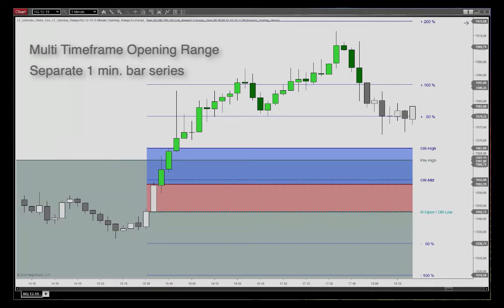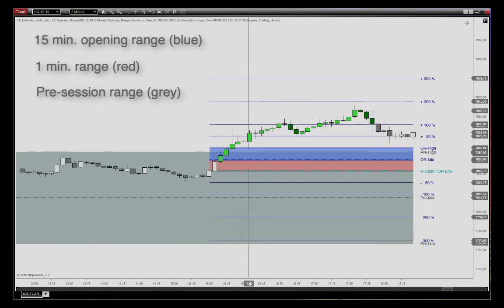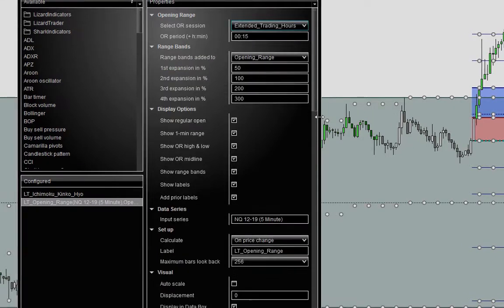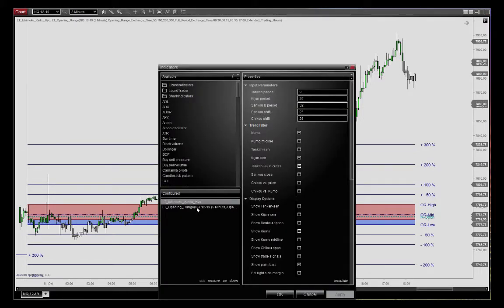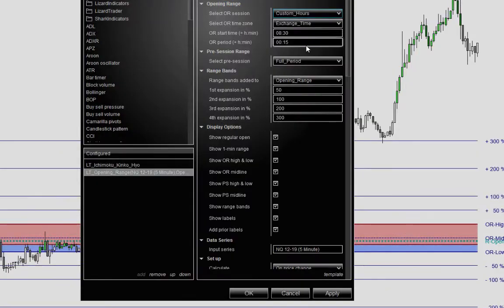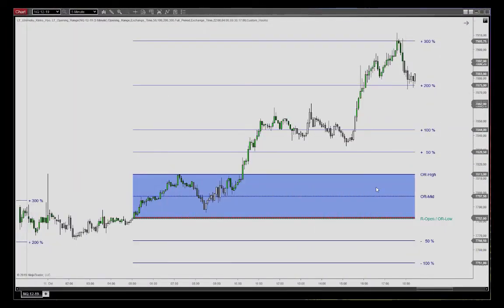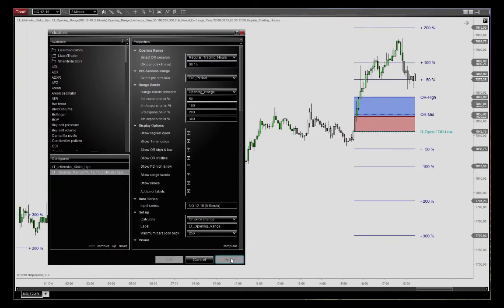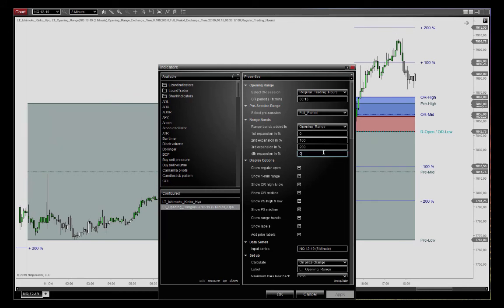Multi Timeframe Opening Range for NinjaTrader 8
This video gives a general intro on our premium Opening Range indicator, discussing the pre-session range, the regular opening range and how to locate targets based on expansion bands. For more information on the premium Opening Range indicator, check our premium tools section: